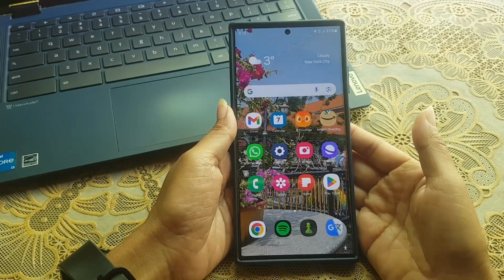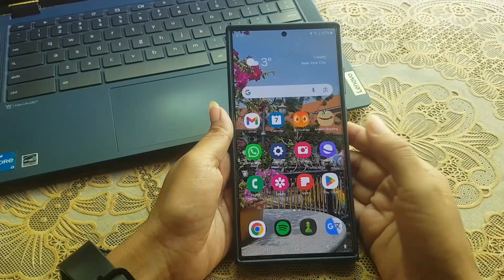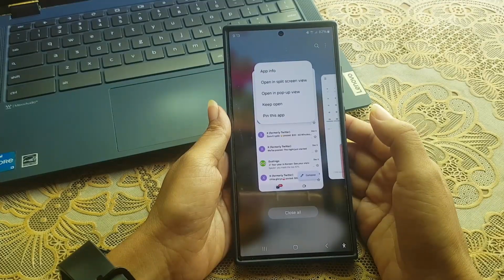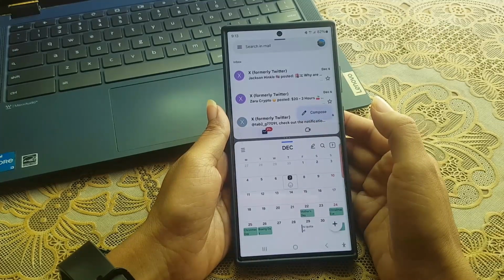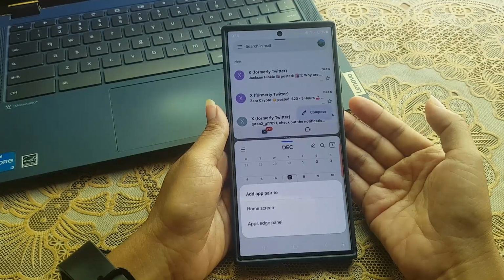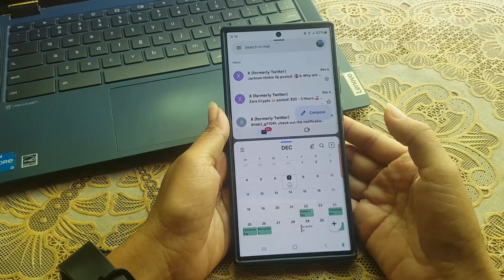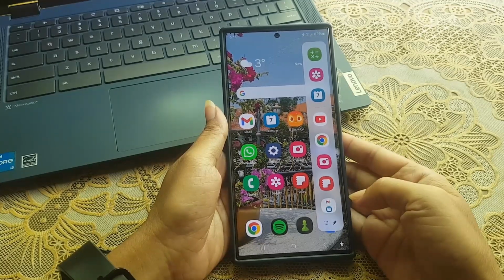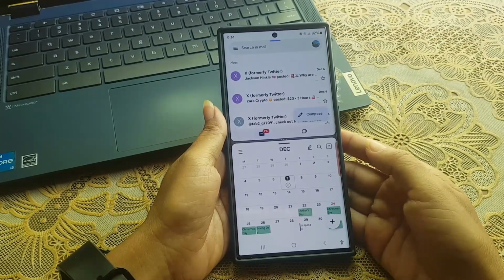Samsung Galaxy S23 Ultra : How to add your favorite split screen apps pair shortcut to edge panel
In this video, you will find the steps on how to add your favorite split screen apps pair shortcut to edge panel in Samsung Galaxy S23/S23+/S23 Ultra.

To add split screen apps pair shortcut to apps edge panel:
- open two apps you commonly use together in split screen view
- tap Recents button
- single tap the first app icon
- and then select "Open in split screen view"
- next, select the second app
- while you're viewing these apps in split screen view, tap on the three-dot menu in the division line
- and then select the star icon
- select "Apps Edge panel" to add a shortcut of the currently opened split screen apps pair to the apps edge panel
- now, you can tap the apps pair shortcut on the apps edge panel to easily launch these apps together in split screen view
- Given to the function, you can do this for easier access to a couple of apps you commonly use together